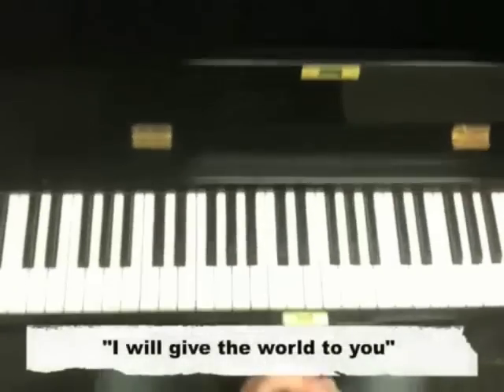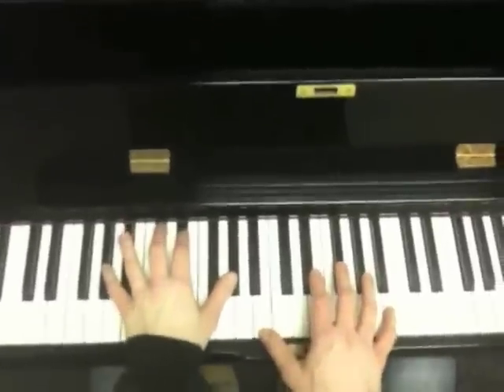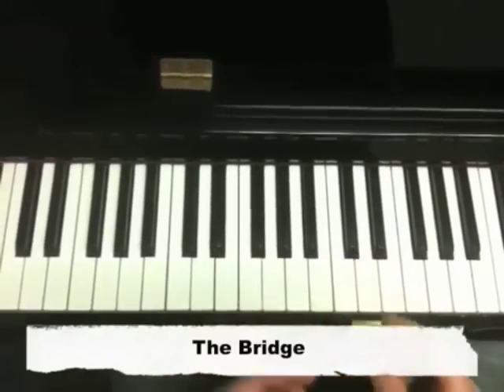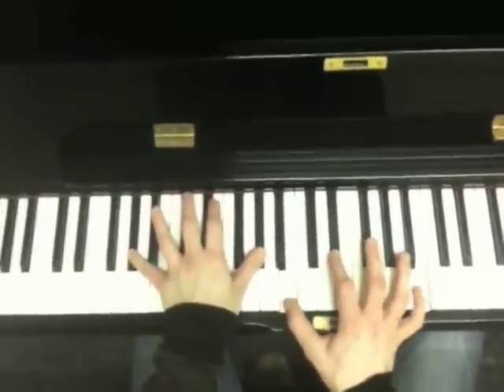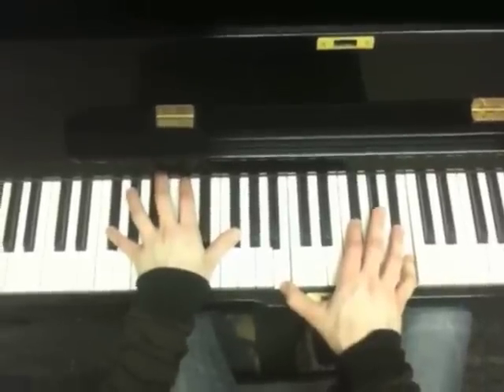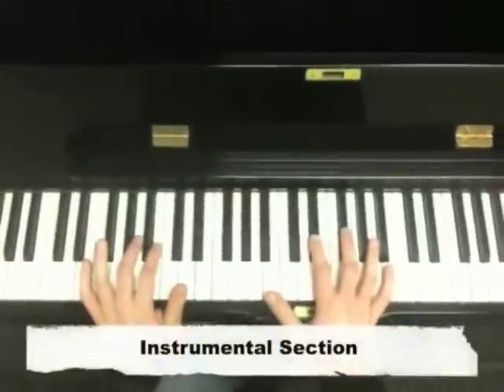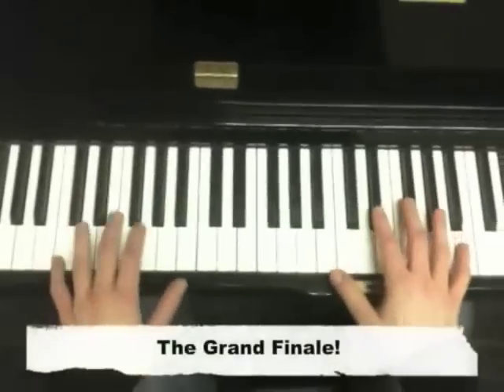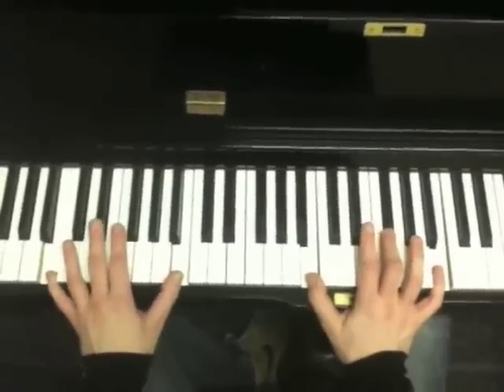"This Is the New Year" Piano Tutorial (Part 2)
Ian Axel (of A Great Big World) teaches you how to play "This Is the New Year" on the piano.

Stalk us:
stalk us: